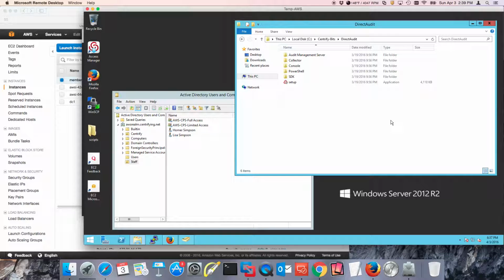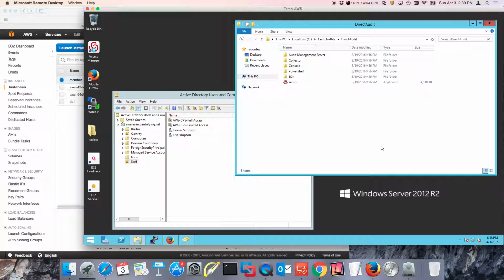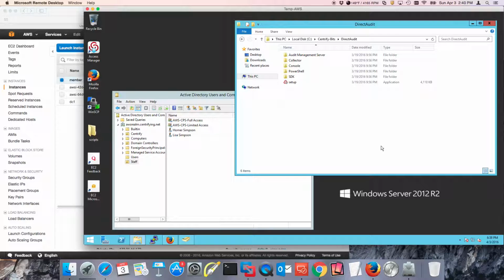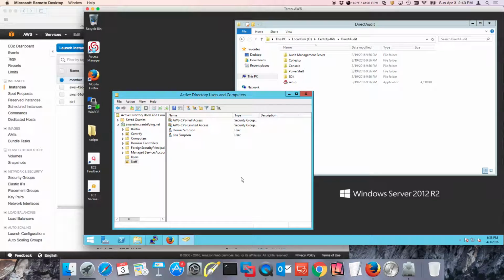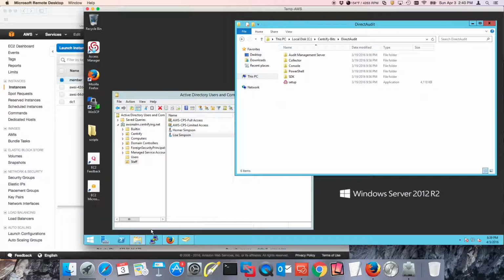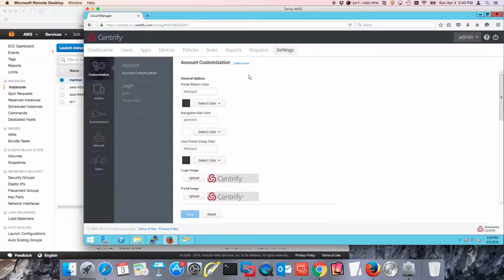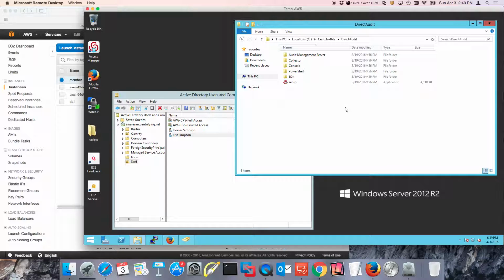Quick Lab: Using Centrify Privilege Service to Secure Passwords and Sessions in AWS 1/12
In this video we provide an overview and do a pre-requisites check.